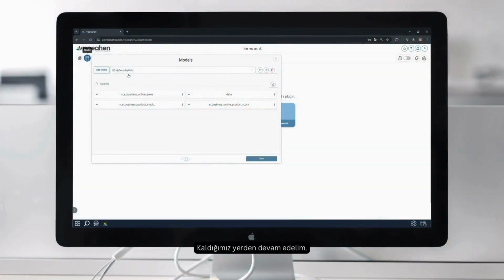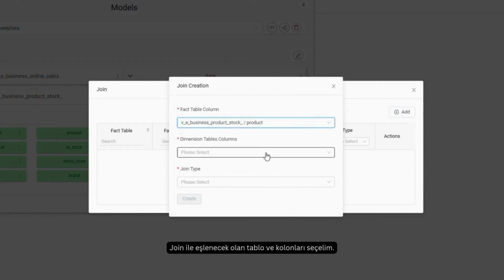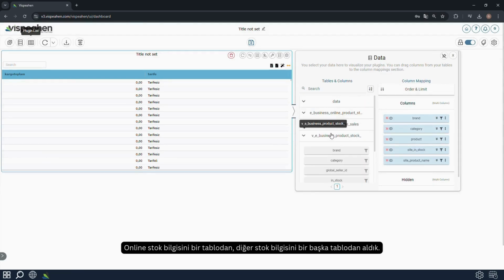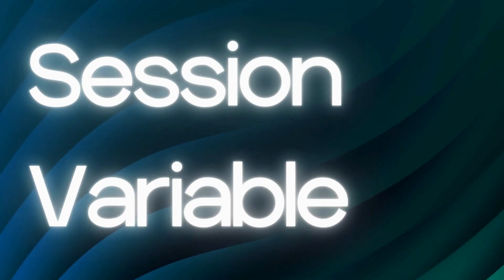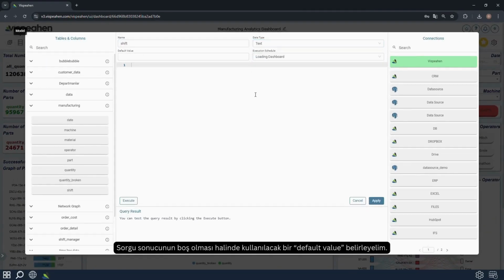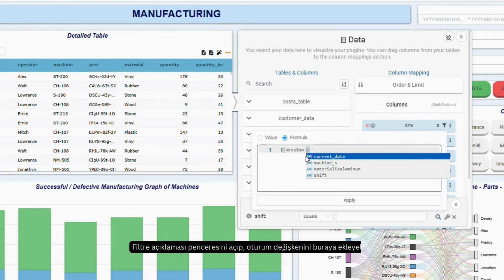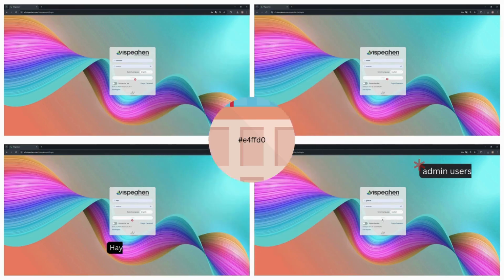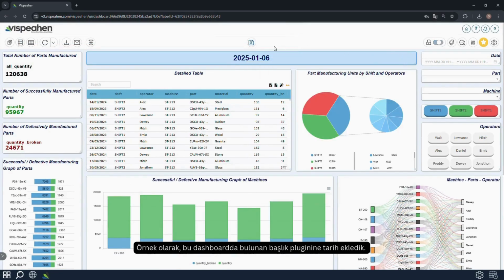Manage the Data / Veriyi Yönet (Part 2)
Hi there!

We continue our series of introductory videos about Vispeahen Data Analytics and Visualization Platform. If you haven't watched the previous videos yet, you can click the link to access them all.

Our seventeenth video, "Manage the Data - Part 2" is now live!
Herkese merhaba!

Veri Analizi ve Görselleştirme Platformu Vispeahen hakkında tanıtıcı video serimiz devam ediyor. Önceki videoları henüz izlemediyseniz, tümüne erişmek için linke tıklayabilirsiniz.

On yedinci videomuz, “Veriyi Yönet - Part 2” yayında!

00:00 Introduction
00:14 Join
02:10 Session variable